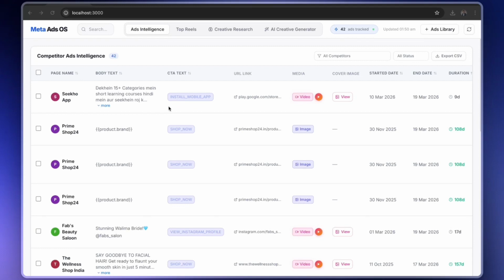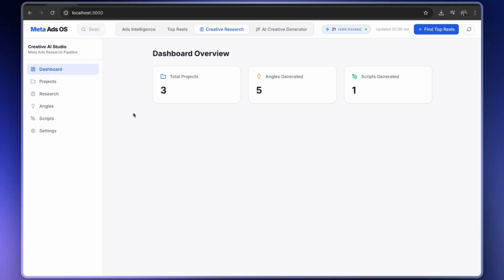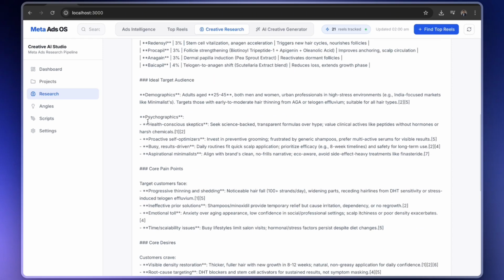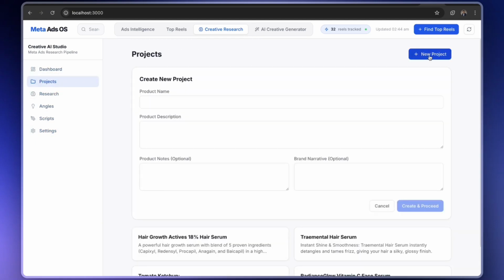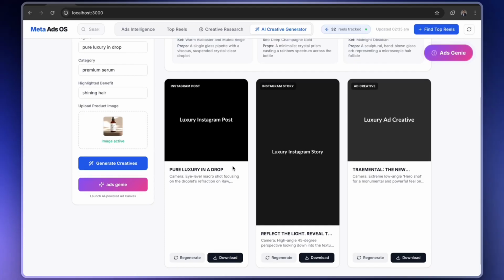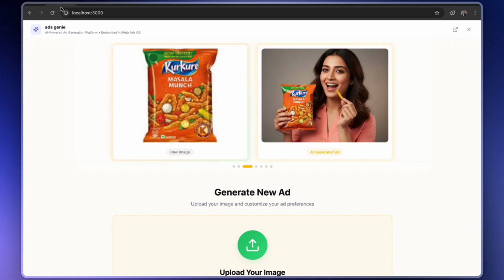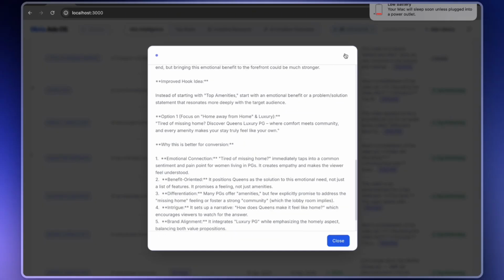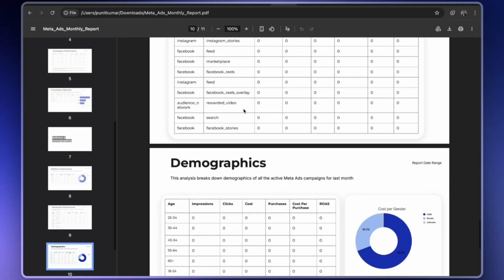This AI System Runs Your Meta Ads Agency on Autopilot (Full Demo)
Meta Ads agencies stop wasting 10+ hours every week on manual research, creatives, and reporting.

I built a system that automates your entire workflow. In just a few clicks.

In this video, I walk you through exactly how it works:

→ Find top-performing competitor reels automatically
→ Generate high-converting ad scripts using AI
→ Create scroll-stopping creatives in multiple formats
→ Analyze 100+ competitor ads with AI breakdown
→ Generate client-ready reports automatically

This isn't just a tool.
It's a complete operating system for your Meta Ads agency.

💡 Here's what Meta Ads OS does:
→ Competitor research: scrape top reels, views, comments & full transcripts
→ Creative research: identify target audience, pain points & winning angles
→ Script generation: hook, body, CTA with AI optimization
→ AI creative generator: turn raw product images into high-quality ads
→ Ads intelligence: analyze Meta Ads Library and extract winning patterns
→ Automated reporting: generate professional client reports with full data

Better creatives. Smarter targeting. Faster scaling.